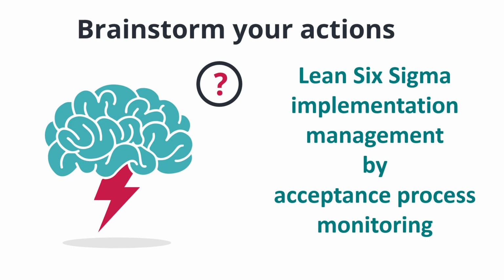Lean Six Sigma management by acceptance process monitoring